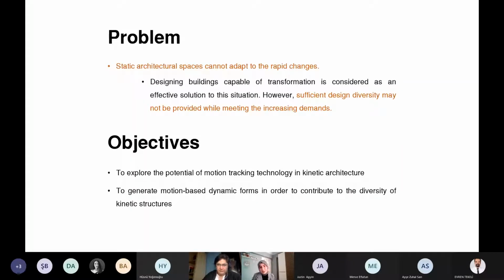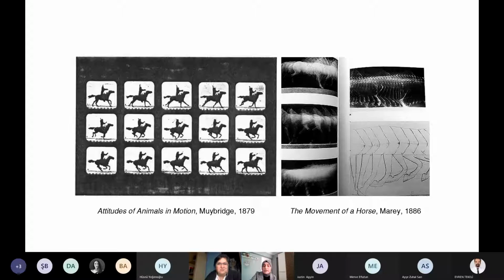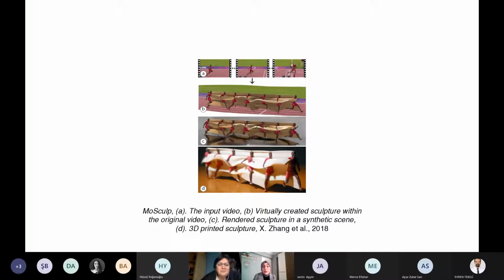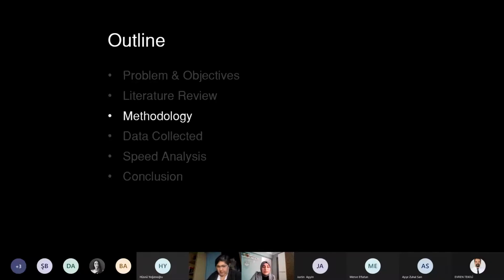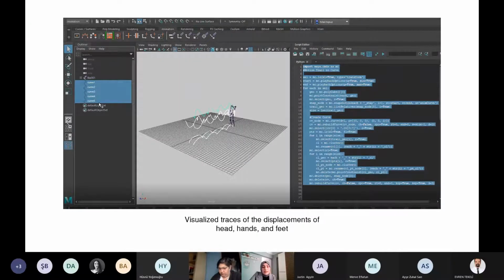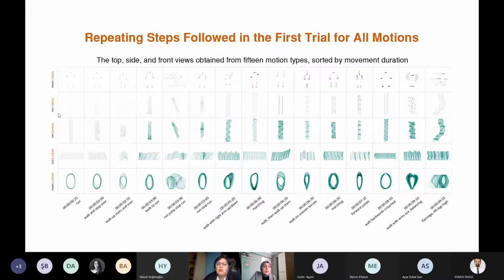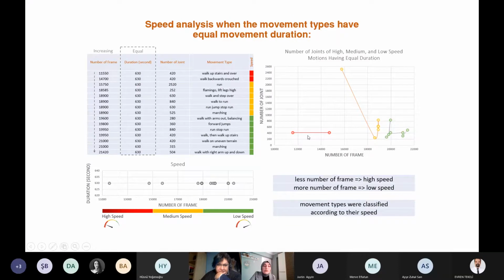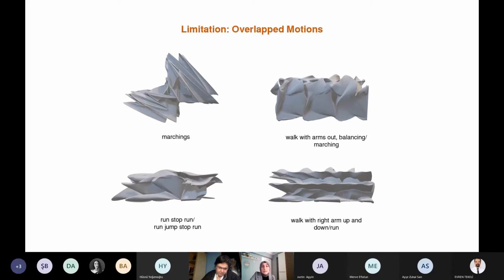From Motion To Kinetic Form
Motion-Based Dynamic Form Generation to Contribute to The Kinetic Design Diversity
Hatice Hilal Topuz

Presented at The International Conference on New Trends in Architecture and Interior Design (ICNTAD 2021)

Abstract
Social  and  economic  living  conditions  are  changing  rapidly  due  to  technological  innovations  and  social  crises.  The most  striking  example  of  this  was  experienced  in  the  Covid-19  pandemic,  whose  effects  are  still  continuing.  The problem  in  architecture is  that  static  architectural  spaces  cannot  adapt  to  these  rapid  changes.  Designing  buildings capable  of transformation is  considered  as  an  effective  solution  to  this situation.  However,  sufficient design  diversity may not be provided while meeting the increasing demands of large masses of people in the post crises. This research aims to generate motion-based dynamic forms to contribute to the diversity of kinetic designs and explore the potential of  motion  capture  in  kinetic  architecture,  hence  being  well  prepared  for  similar  challenges  on  the global  scale  in  the future.  Within  this  scope,  motion  capture  technology  and  movement  visualization  techniques  were  studied.  Then, available  online  data  sets  of  motion  were  searched,  and  fifteen  different  motion  types  were  collected.  The  steps  of form-finding and giving these forms the ability to move were determined and applied to the selected motion types with the help of Maya and Rhinoceros software and the scripting language Python. At the end of the research, the collected movements  were  classified  to  make  inferences  regarding  the  kinetic  mechanisms  to  be  used  within  the  forms  and facilitate movement selections in future studies.